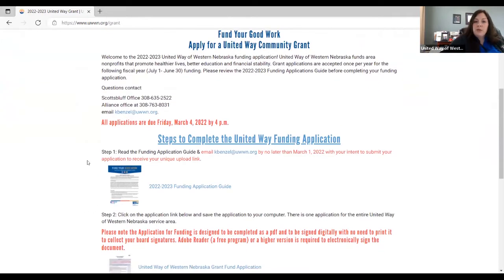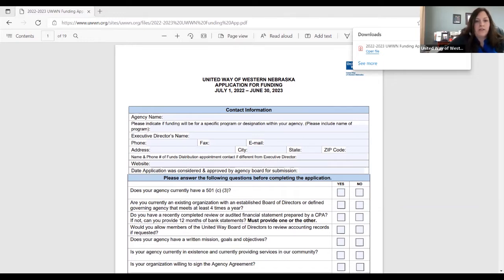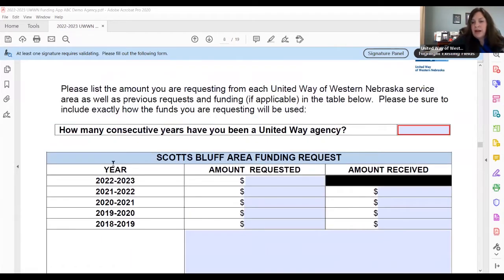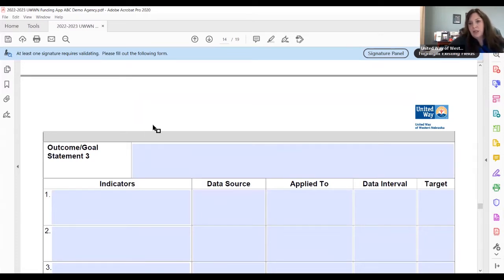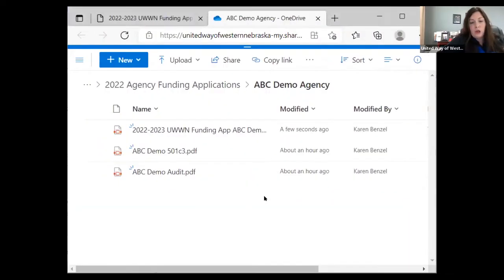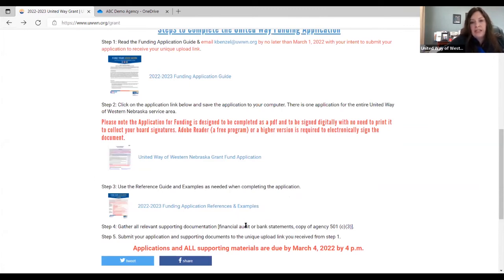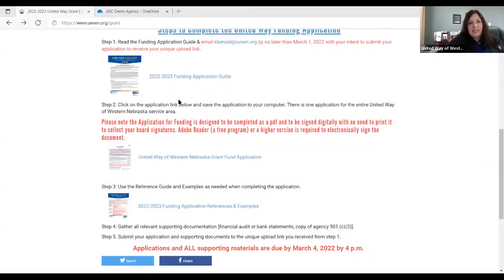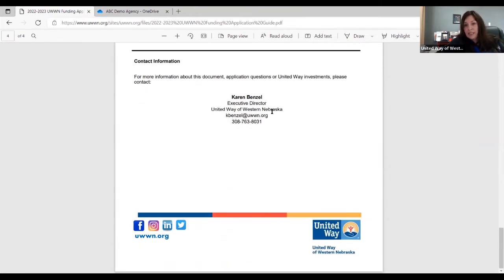2022 UWWN Application for Funding Demonstration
Learn about the updates to the 2022-23 United Way of Western Nebraska grant funding application that was demonstrated at the February Agency meeting.